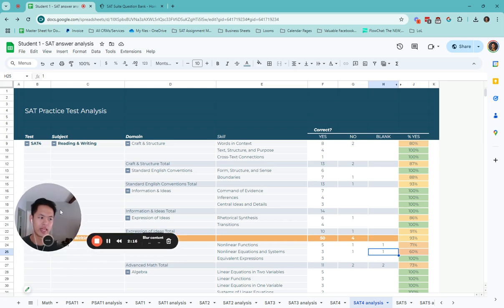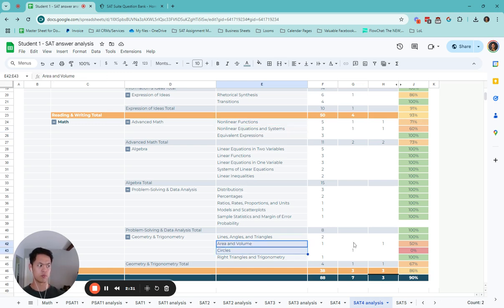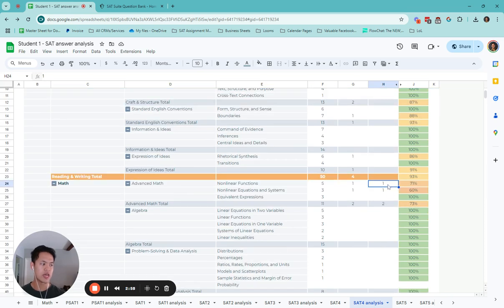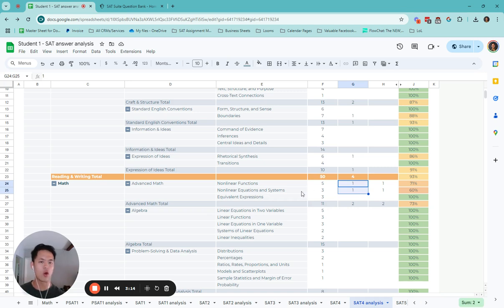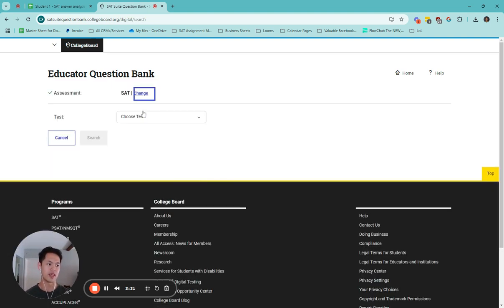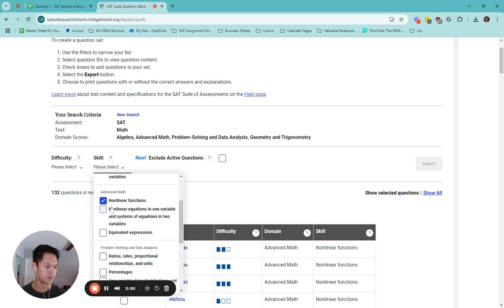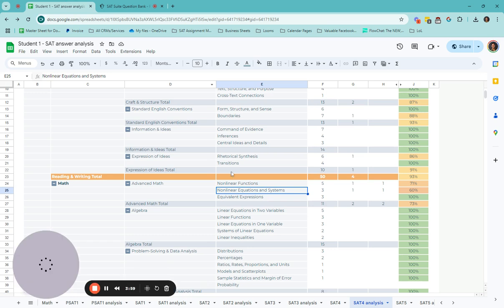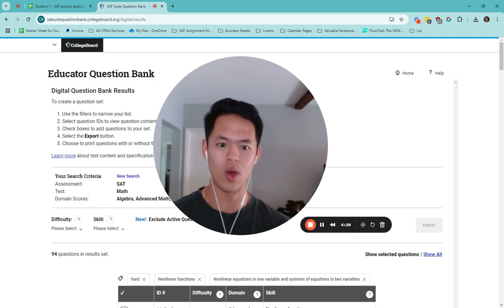How to Find SAT Problems That Mimic Your Teen's Weaknesses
Parents, do you want to know how your teen can practice their exact weaknesses for the SAT?

Give me 5 minutes, and I’ll show you exactly how your teen can practice their weakest SAT concepts and stop wasting time practicing things they already know how to do.

✅ Want more resources, strategies, and tips to increasing your teen's SAT math score? Go ahead and join our free Facebook group

✅ Want to work directly with us to increase your teen's SAT score so that they can get into their dream colleges and qualify for scholarships?